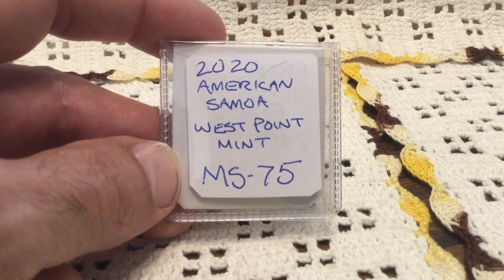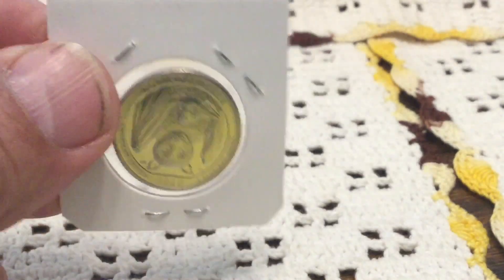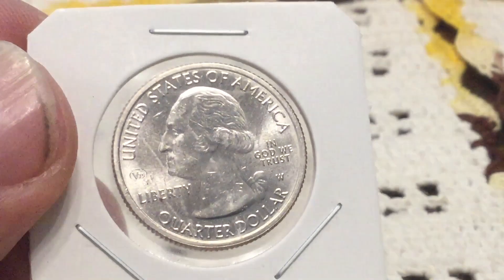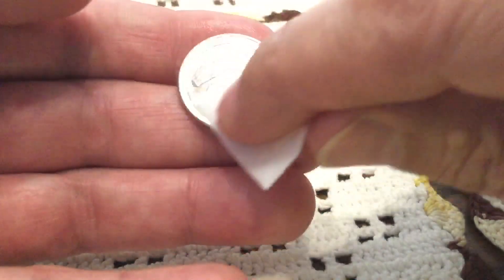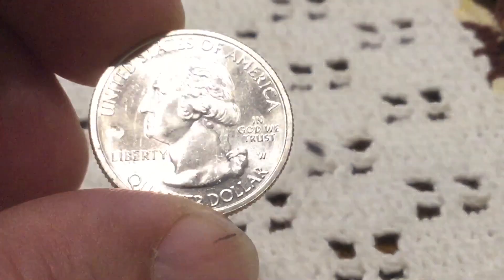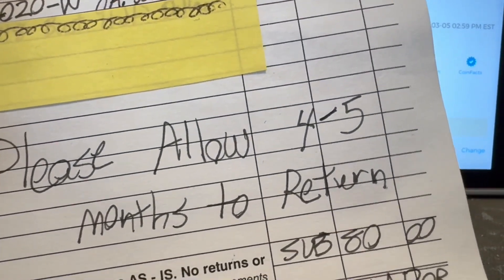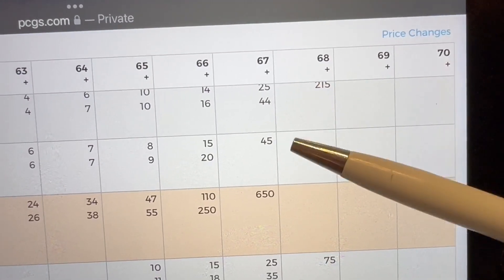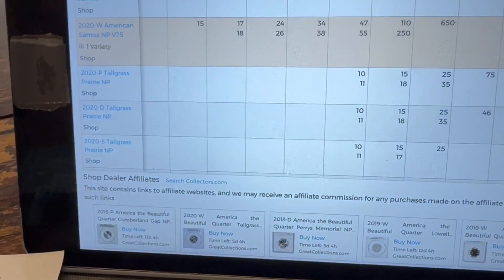Sending another to PCGS.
An uncirculated quarter that needs to be preserved.